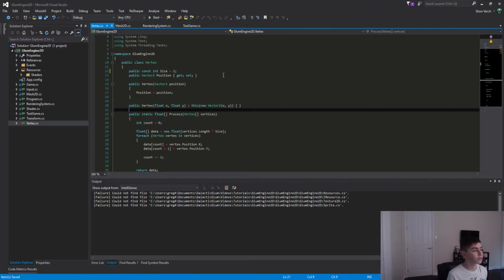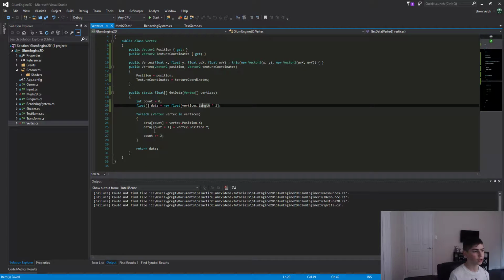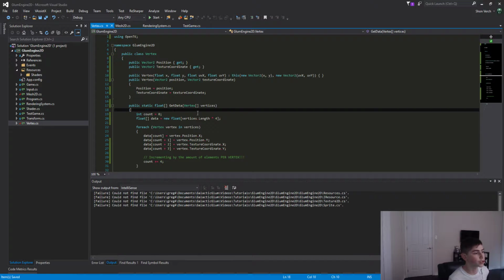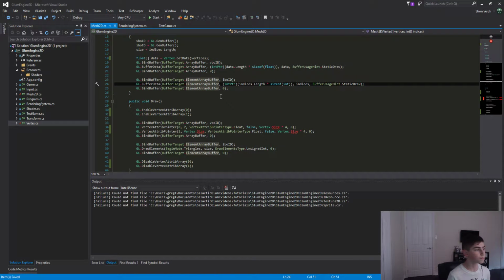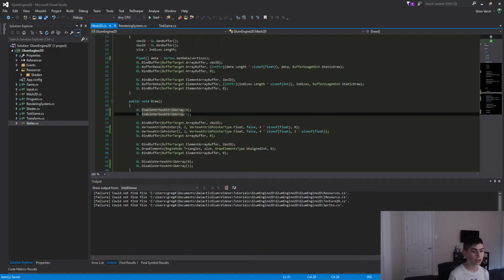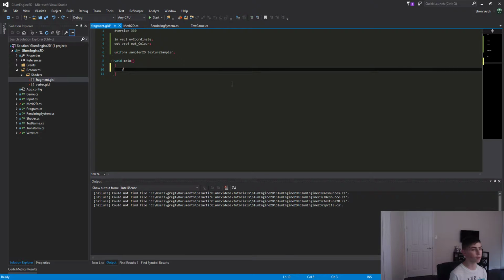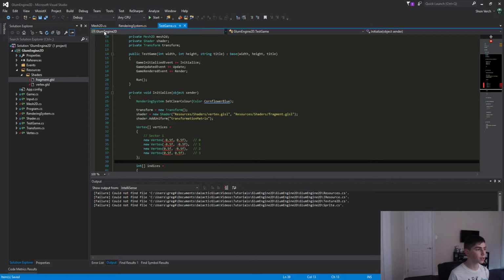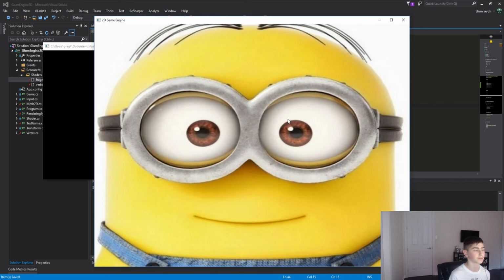Game Engine Tutorial - Ep. 12: Sprites (part 1)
In this video we implement the rendering (and OpenGL) portion of our sprites.

Welcome to the "2D Game Engine" series, in this series we will be creating a 2D game engine from start to finish using nothing more than C# and OpenTK.